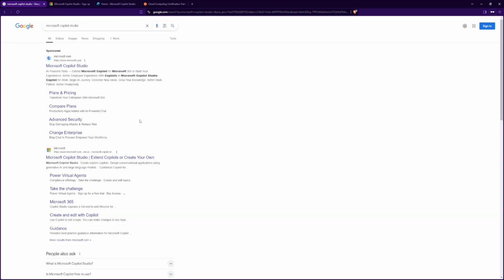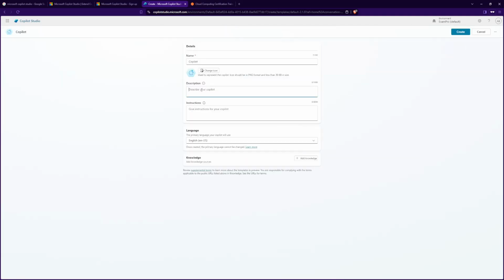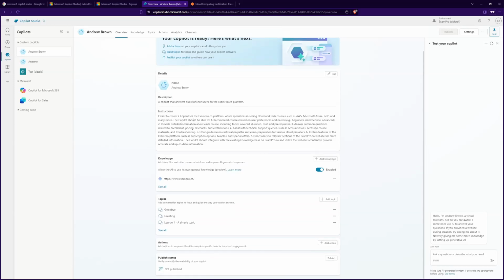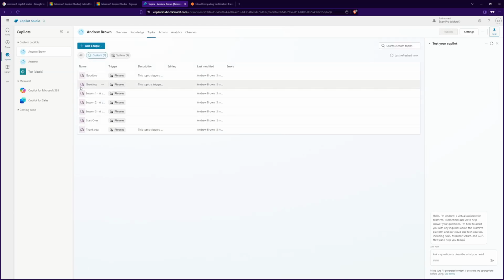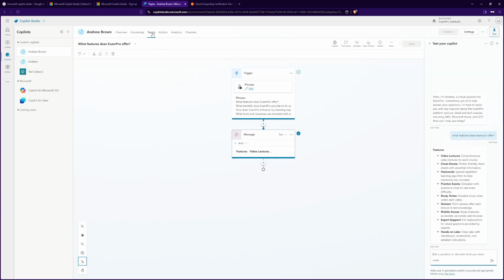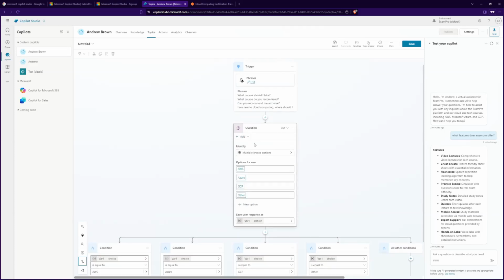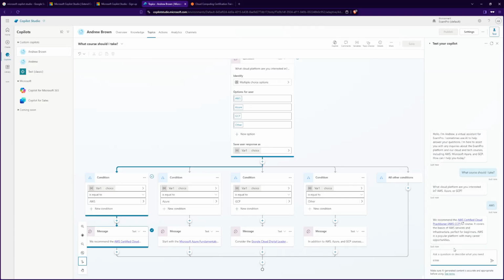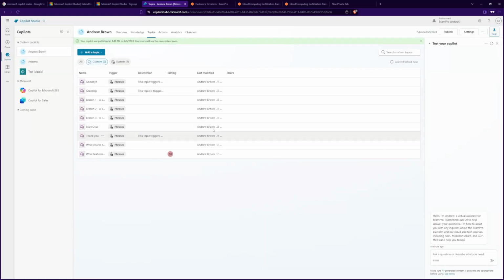Copilot studio demo